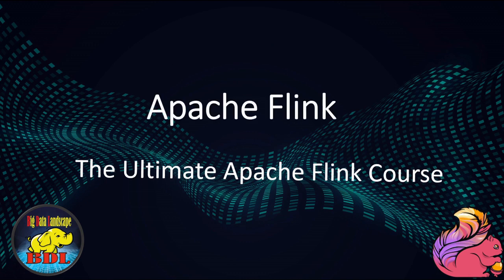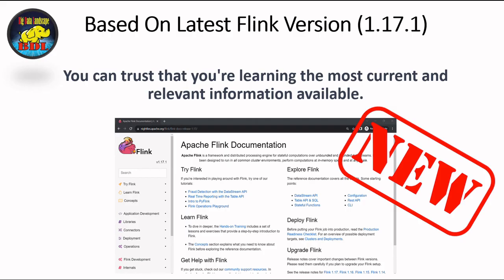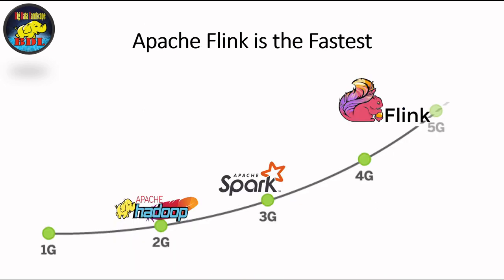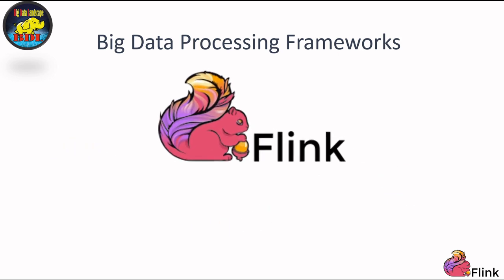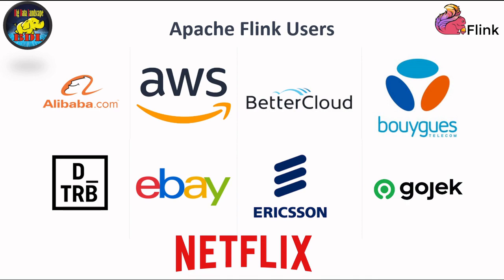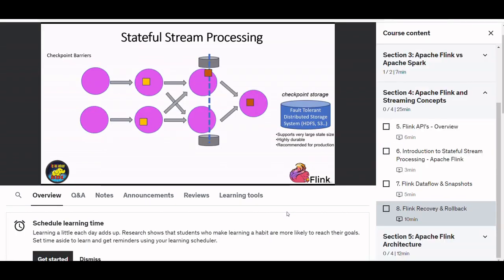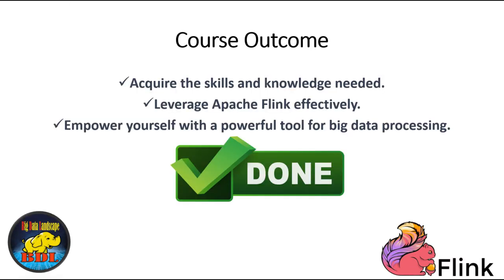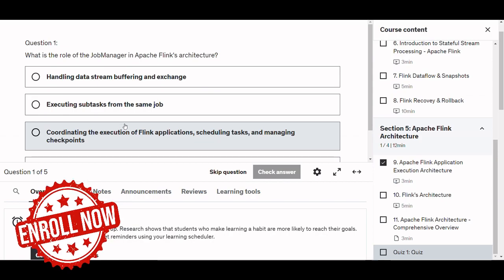Apache Flink Beginners Course 2023 - Version 1.17.1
In this video, we're thrilled to introduce our comprehensive Apache Flink course. Whether you're a seasoned data professional or just starting your journey in big data processing, this course is designed to take you from beginner to expert.

🚀 Course Highlights 🚀

📚 Stay up-to-date with the latest Flink official documentation (version 1.17.1 in 2023).
💡 Unlock the power of Apache Flink, the 5G of big data frameworks.
🌐 Dive into versatile data processing, including stream, batch, graph analysis, and machine learning.
💼 Join industry giants like Alibaba and Netflix in mastering real-time stream processing.
🧠 Demystify complex concepts with our easy-to-follow, hands-on approach.
By the end of this course, you'll possess the skills and knowledge to harness Apache Flink as a potent tool for big data processing. Don't miss out on this exciting opportunity to level up your data expertise!

🌟 Welcome to Big Data Landscape! 🌟
Explore the vast world of Big Data with us! 🚀

🎓 Enroll in our Courses:

"The Ultimate Kafka 3 Real-Time Data Streaming Hands-on course"
"The Complete Reference Architecture for any Big Data System"

📖 Get lost in our Books:

"Big Data Architectures: The Definitive Guide to Designing and Customizing Scalable Big Data Systems"
📕 Kindle ebook
Article: "Real Time Big Data Streaming Analytics using Flink and Kafka"

📌 Timestamps

0:00 Introduction
0:45 Flink Course Overview
1:15 Why Choose Our Flink Course
1:30 Enroll Today Apache Flink Course!

Apache Flink
Big Data Processing
Data Analytics
Stream Processing
Batch Processing
Real-Time Analytics
Machine Learning
Big Data Course
Data Science
Flink Tutorial
Apache Flink Course
Latest Flink Documentation
Data Processing Frameworks
Dataflow Patterns
Data Analysis
Data Science Course
Flink Hands-On
Data Processing Tools
Flink vs. Spark
Tech Education